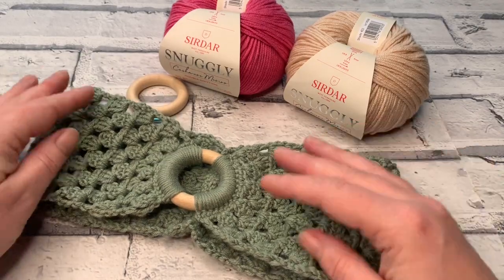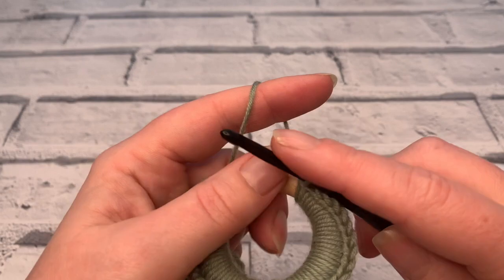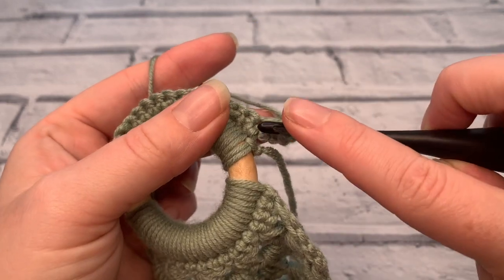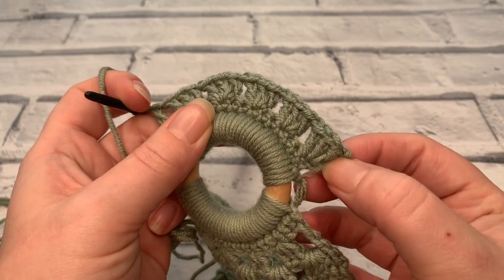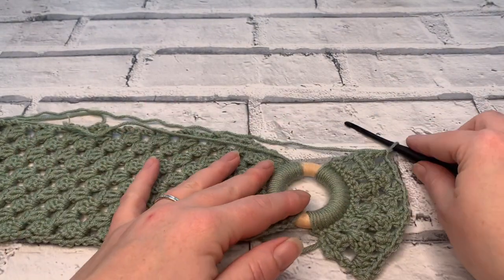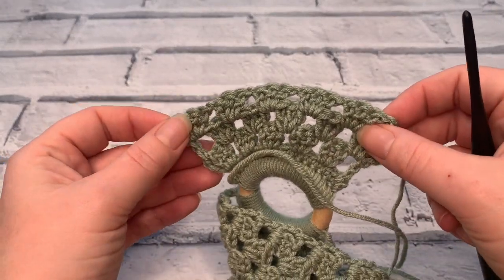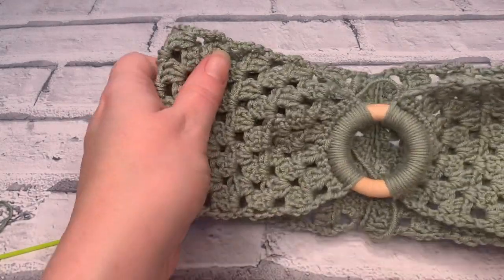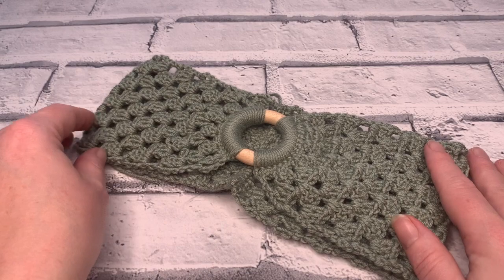Ring in the Spring Headband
Spring Crochet Headband Pattern Free

Crochet your very own Ring in the Spring Crochet Headband with this free crochet pattern. It's a quick and easy crochet project using DK Size 3 yarn needing only 100 metres!

I used 100m DK (#3) yarn Sirdar Snuggly Baby Cashmere Merino DK (I used shade Leaf)
2 inch Macramé Ring
Darning needle
Scissors